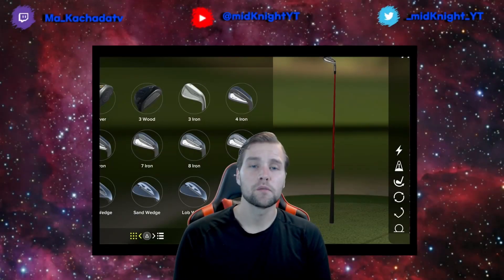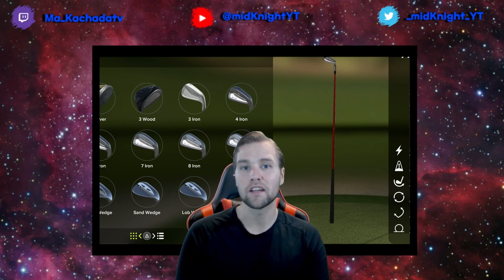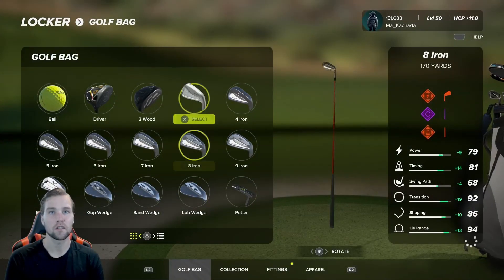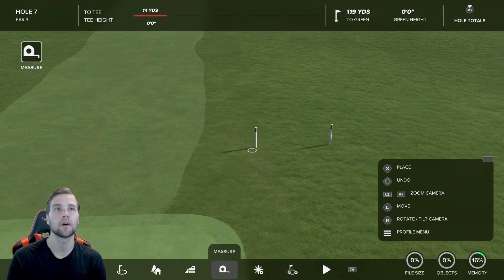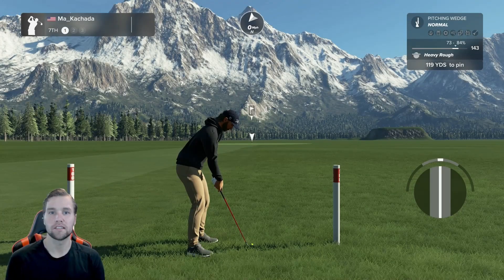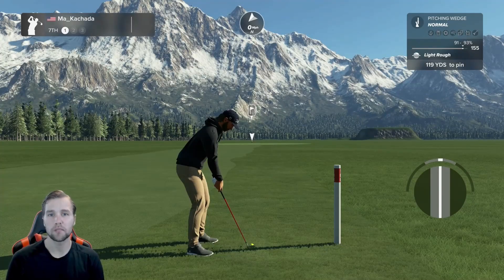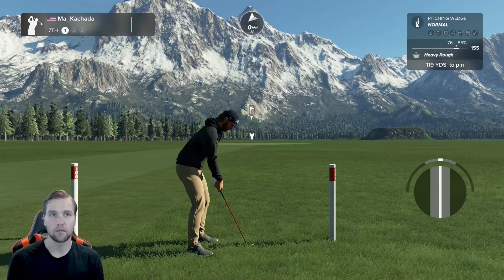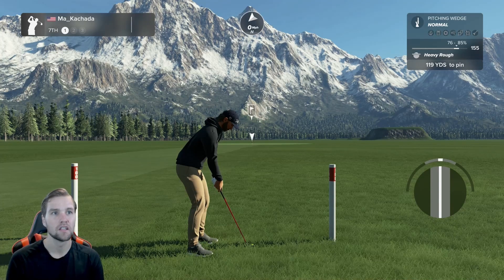PGA Tour 2k23 | BATTLE of the LIE RANGES | UNEXPECTED RESULTS